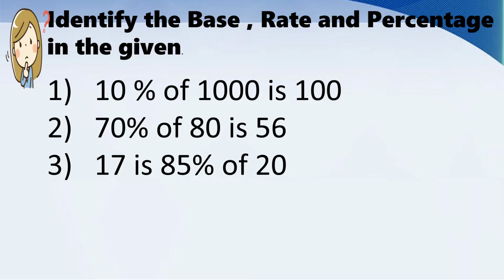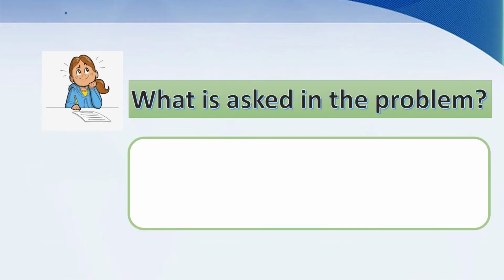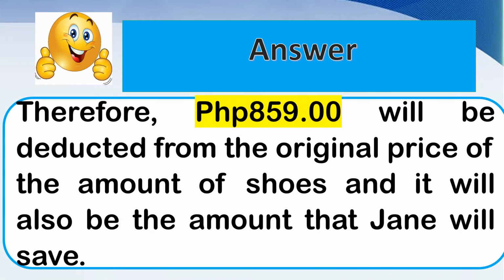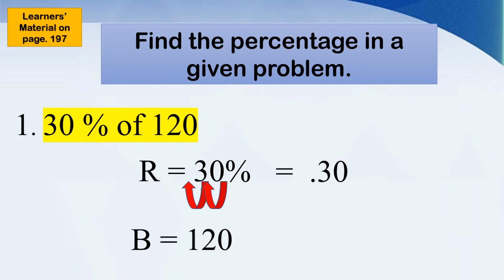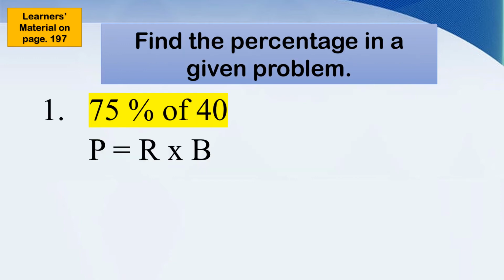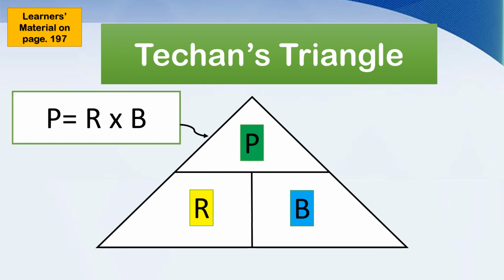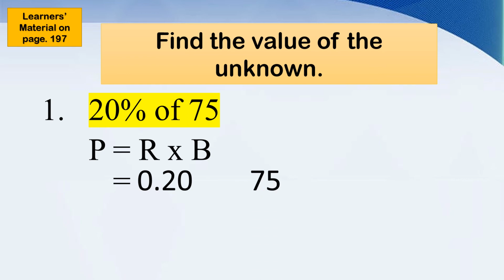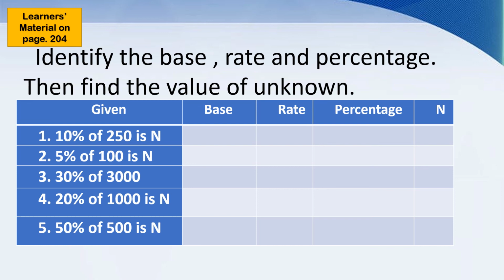Math 5 3rd Quarter Lesson 3 Finding the Percentage in the Given Problem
Remember in Solving for the Percentage in the Given Problem:
1. Change the Rate first to decimal before we apply the formula
2. Apply the formula: Percentage (P) = Rate (R)x Base (B)

Credits to: Ma'am Eunice I. Arsenas for her PowerPoint presentation and script